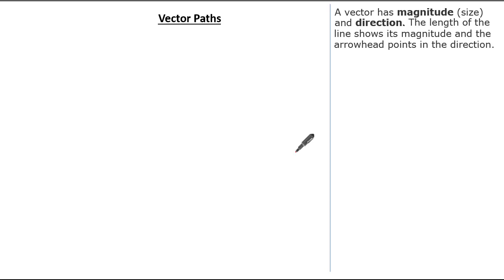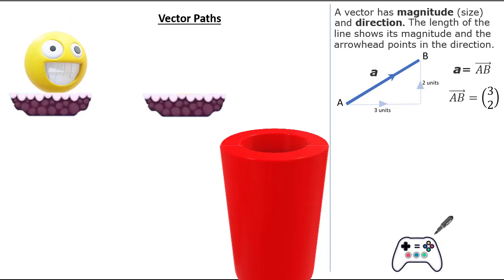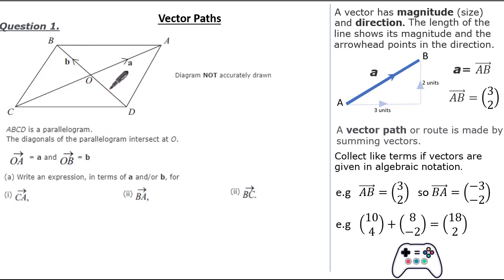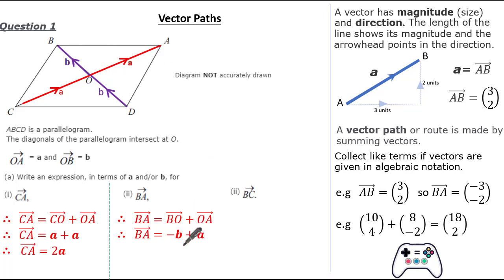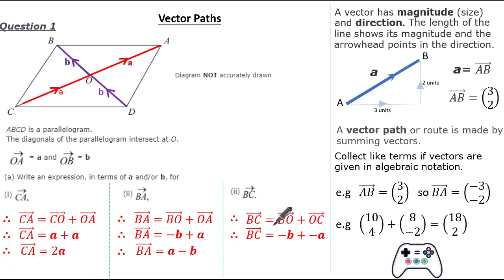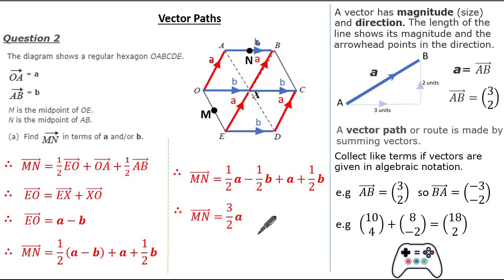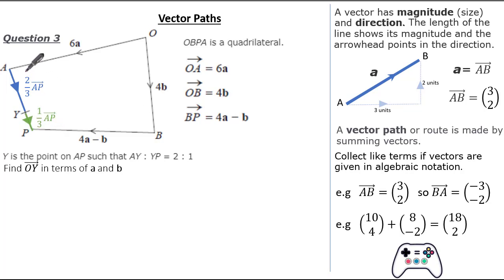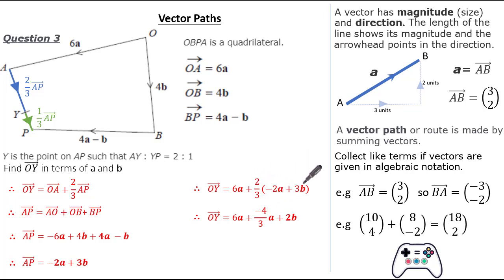Vector Paths (parallelogram,hexagons, ratios and midpoints) | ExamSolutions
In this video, we'll learn how to calculate vector paths for problems involving geometrical shapes, ratios, and midpoints. Watch till the end to see a really hard exam question!